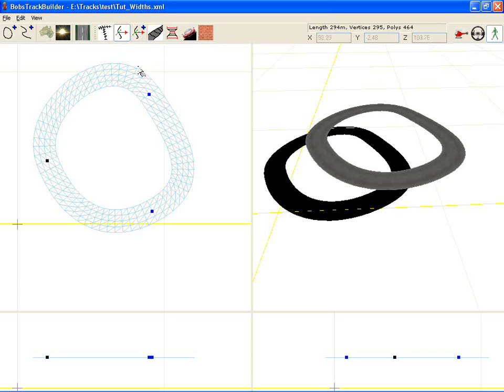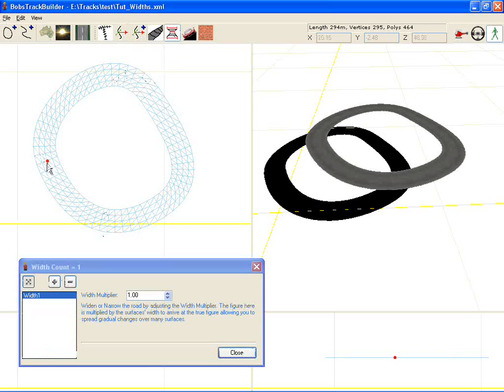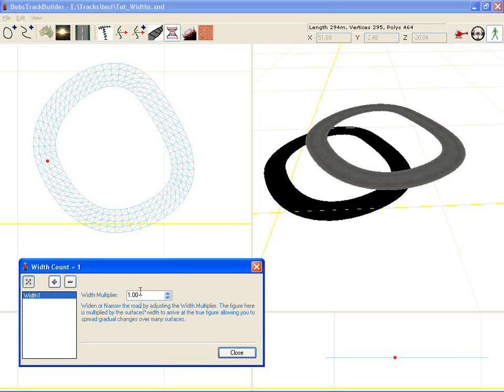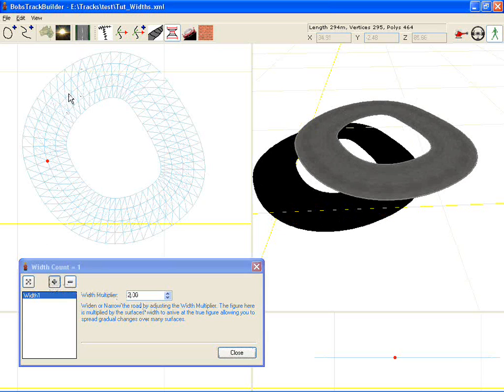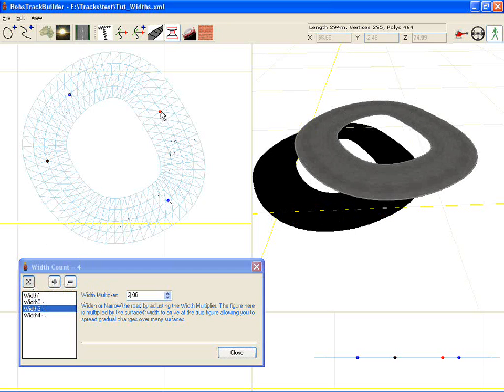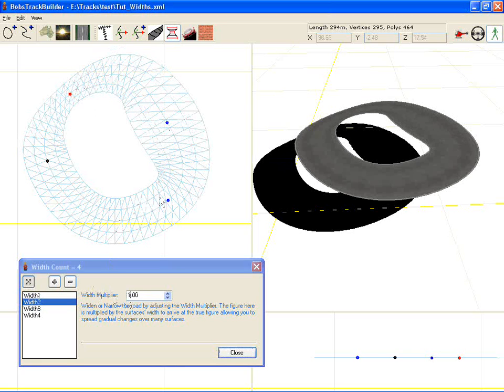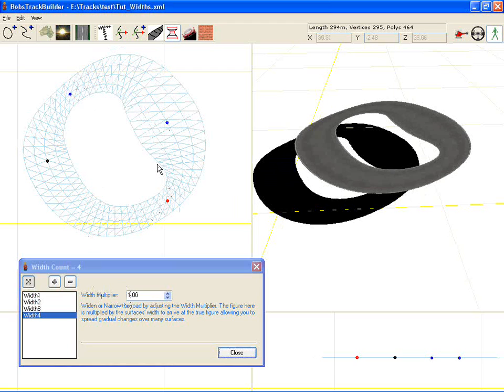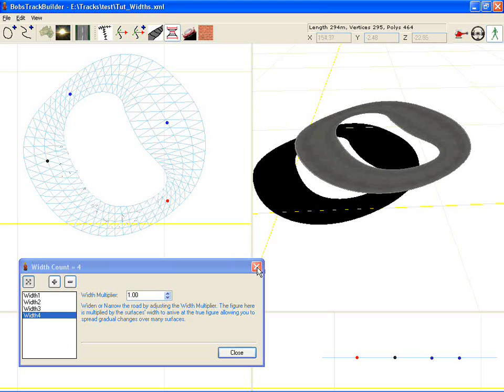Bobs Track Builder Widths Tutorial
How to quickly modify the width of the track.